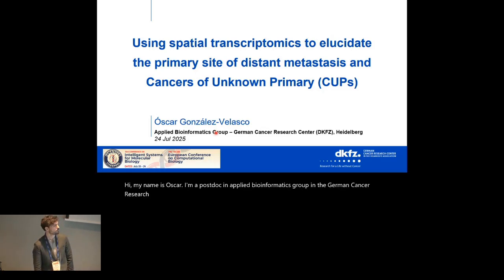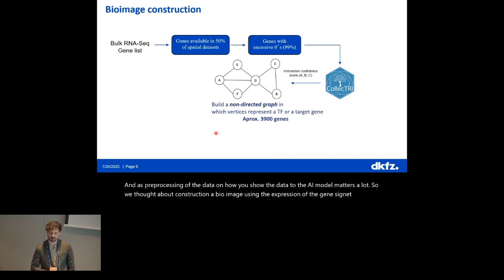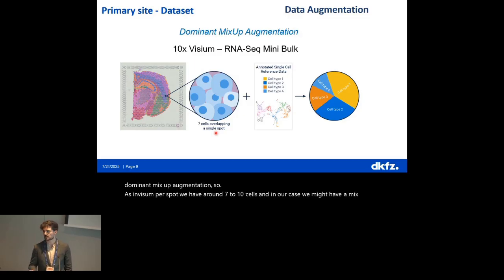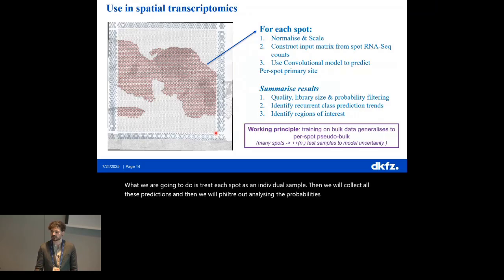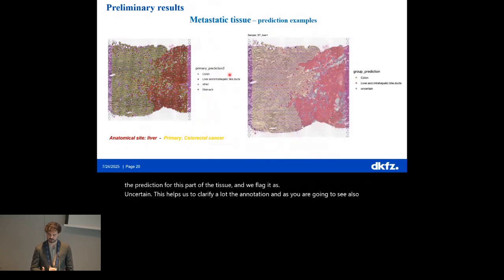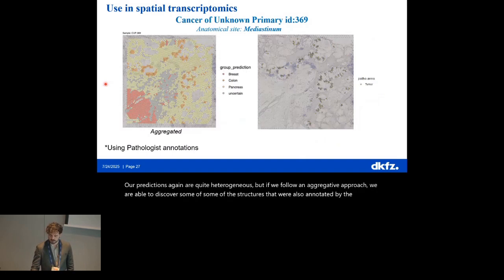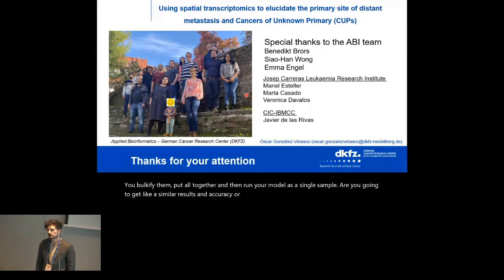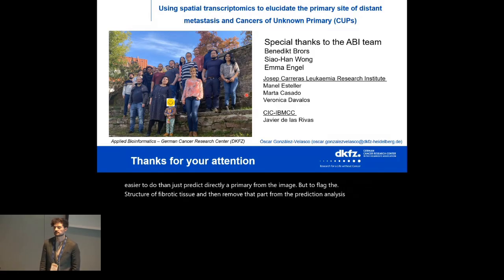Using spatial transcriptomics to elucidate... - Oscar González Velasco - GenCompBio - ISMB/ECCB 2025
Using spatial transcriptomics to elucidate the primary site of Cancers of Unknown Primary (CUPs) - Oscar González Velasco - GenCompBio - ISMB/ECCB 2025